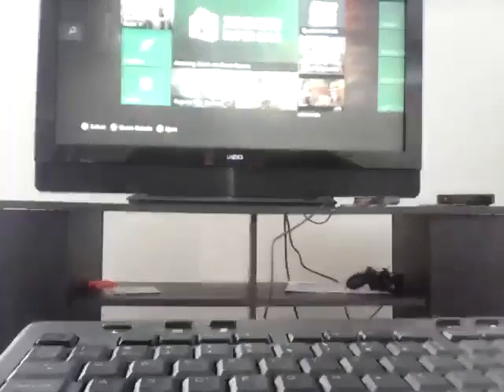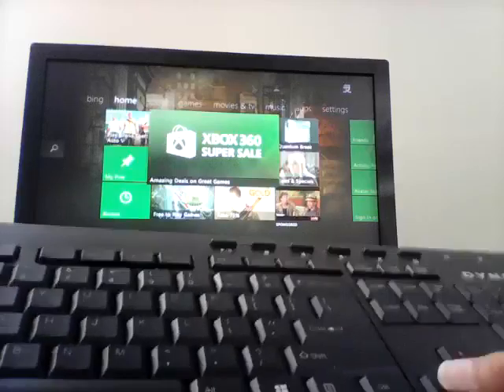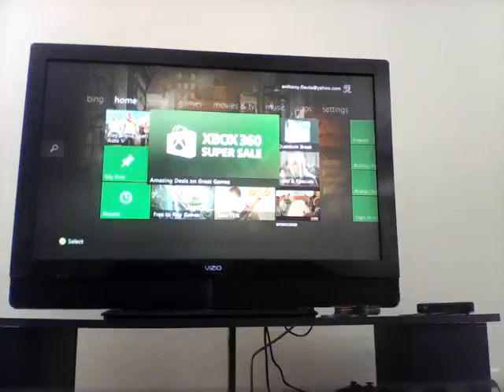May 30, 2016